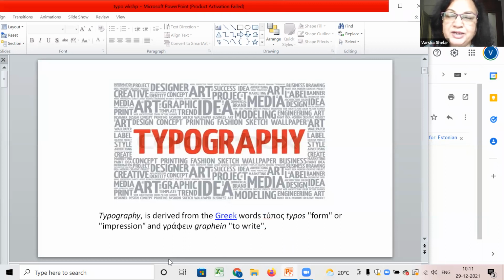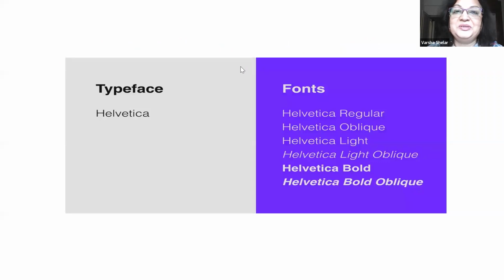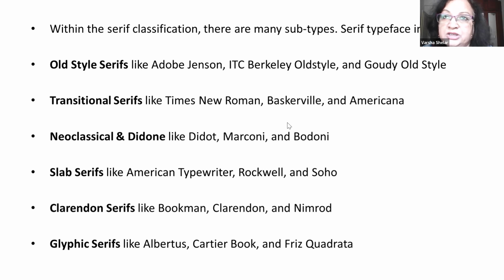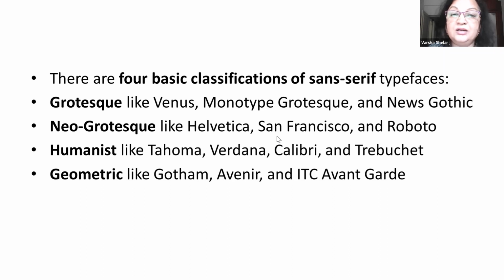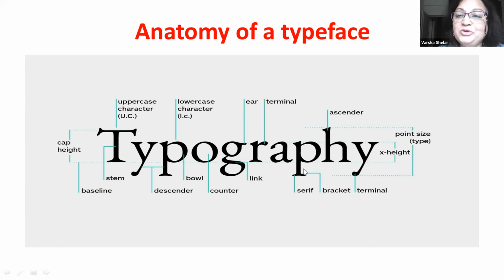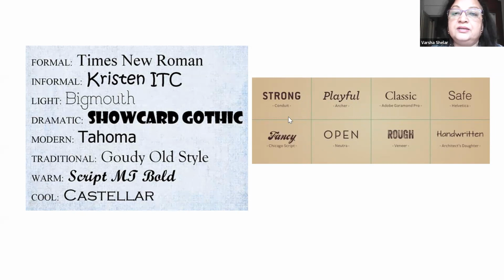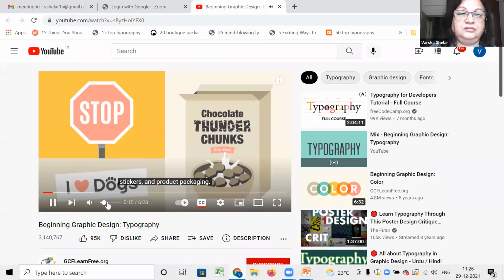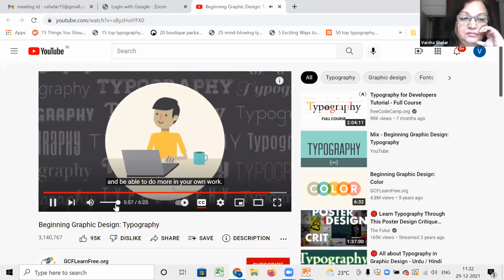Typography Workshop By Varsha Shelar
Seamedu's VFX & Animation Department organized an exciting session on Typography. Typography, a visual form of communication, has form and shape, personality character and power to express mood, meaning and ideas. Varsha Shelar conducted the workshop on 29th December and it was attended by 40 students. Varsha Shelar is an experienced academic professional with skills in curriculum development and graphic design. She has her higher education from Birmingham City University, UK.  Varsha's 30 years of experience in graphic design benefitted students by gaining a hands-on knowledge.